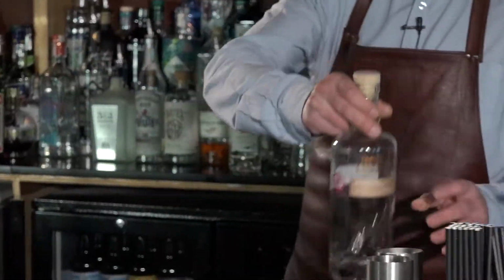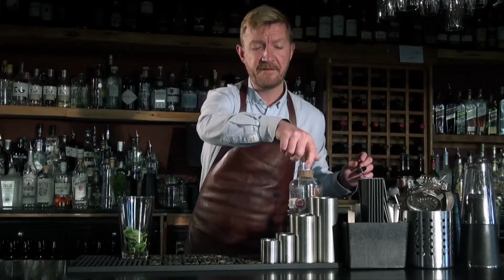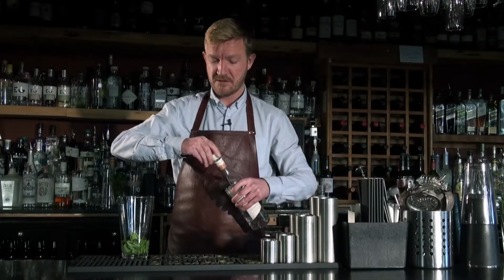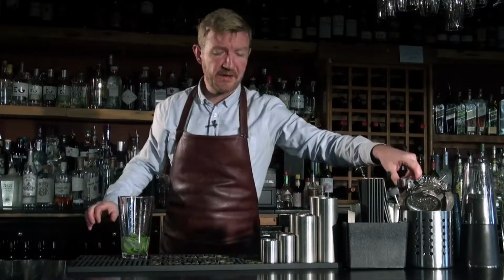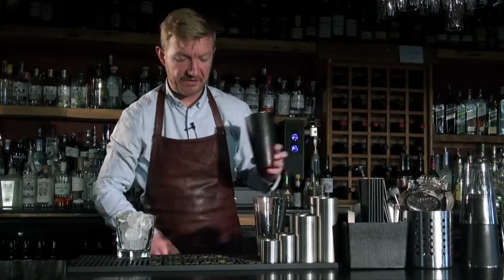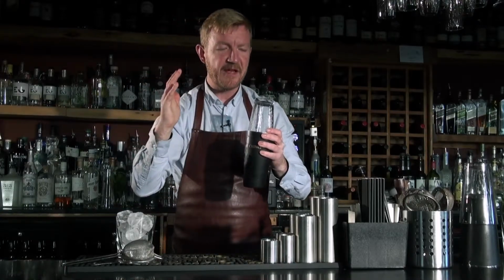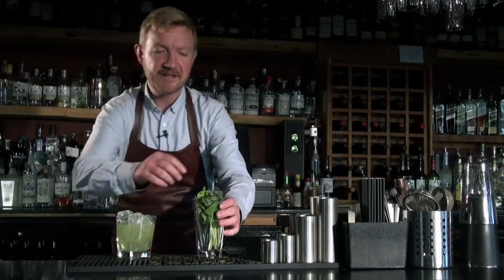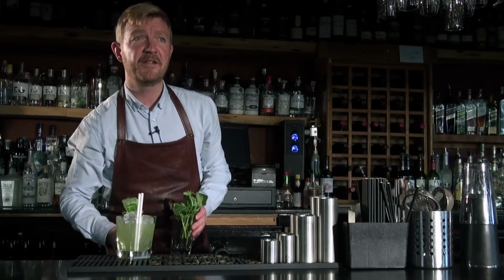Gin Basil Smash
How to make a gin basil smash, using Lussa gin from the Isle of Jura.